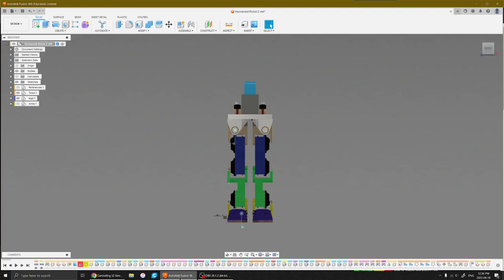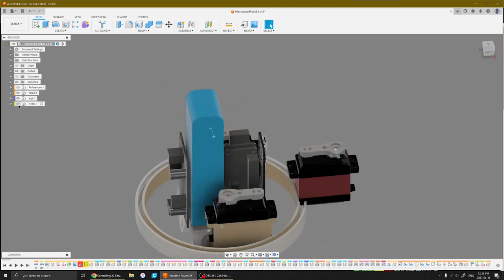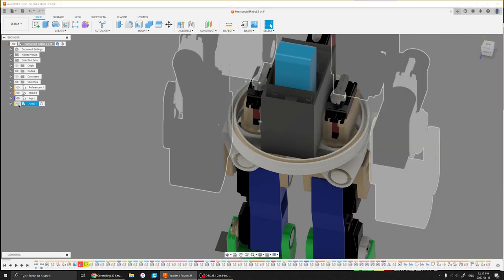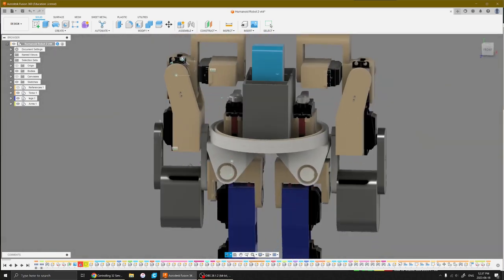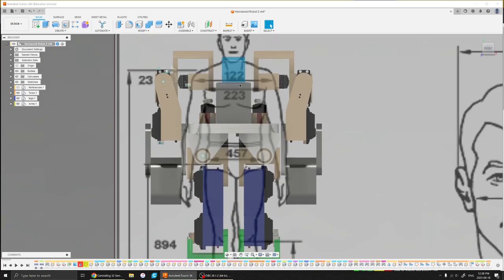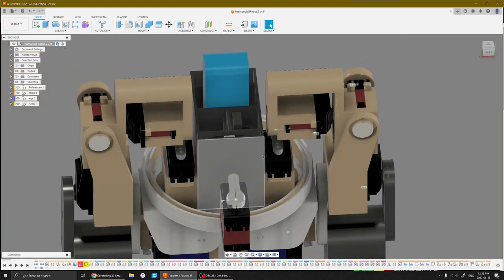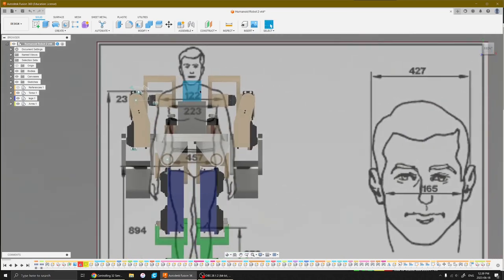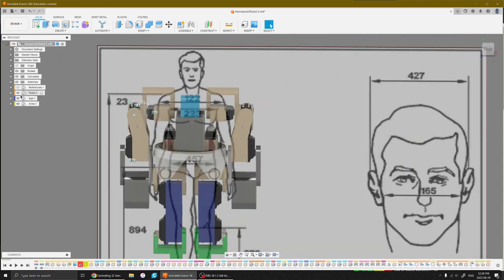Arms! - Humanoid Robot VLOG week 6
In this video I quickly summaries work I did on the torso and arms. This includes starting the work to package electronics and attempt to fit all the wiring.